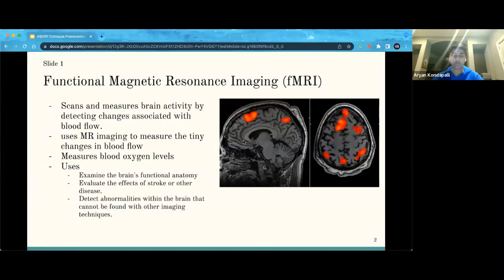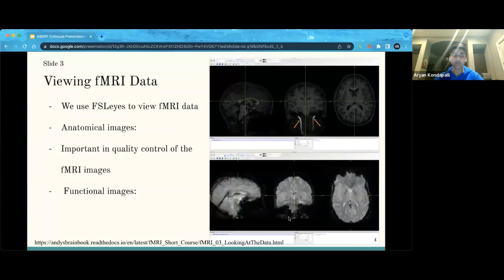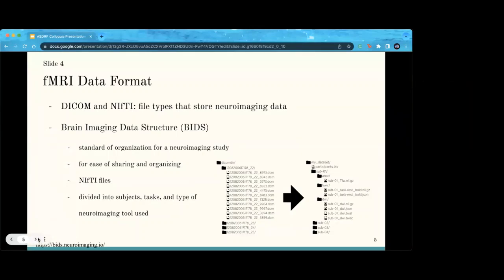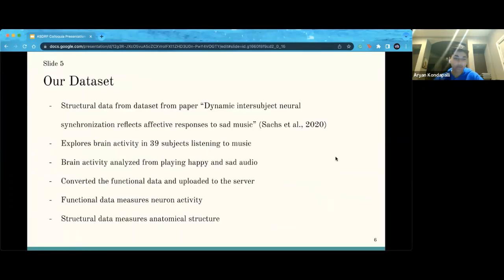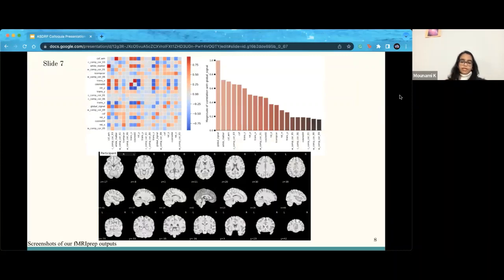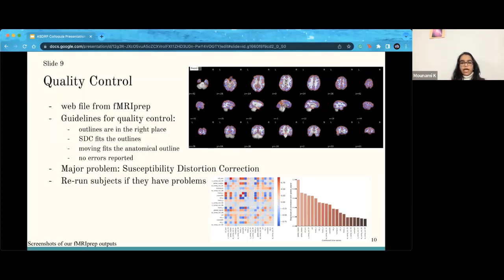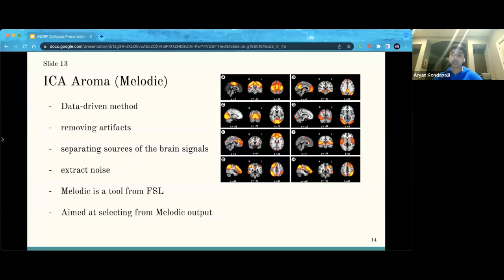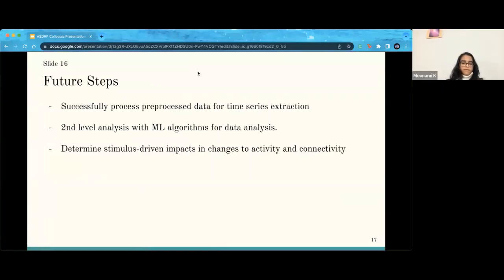ASDRP Colloquia February 7, 2023 FMRI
"fMRIusic: Preprocessing for Analysis of Emotional Responses to Music"

Functional Magnetic Resonance Imaging, known as fMRI, is a non-invasive neuroimaging technique. It utilizes BOLD signals to construct high-resolution images of brain activity from subjects instructed to perform tasks or respond to stimuli within an MRI machine. Extracting meaning from fMRI data requires choosing an appropriate raw dataset and performing numerous preprocessing steps to reduce noise and artifacts. This summer, the dataset accompanying the paper “Dynamic intersubject neural synchronization reflects affective responses to sad music” (Sachs et al., 2020), publicly available at openneuro.org, was chosen for analysis. The dataset contains scans of the brain activity of 40 participants listening to music that evokes either sadness or happiness. The data was preprocessed through a fMRIprep pipeline, as well as using ICA-Aroma. Currently, this project works to analyze the preprocessed outputs, through C-PAC, another neuroimaging tool, to create a processing pipeline for this study’s purposes. The resulting time-series outputs of C-PAC will be implemented in a machine learning algorithm for data analysis that will help provide insight into how stimulus-driven changes in activity and connectivity in the brain correlate to emotional enjoyment and intensity.

Researchers: Aryan K., Valley Christian High School '25; Mounami K., Aragon High School '23

Advisor: Jahanikia, Life Sciences, Neuroimaging, Psychology & Bioinformatics